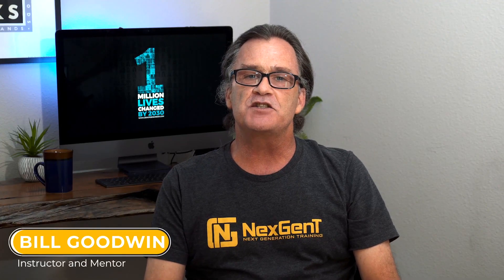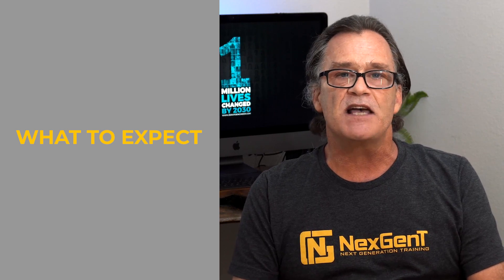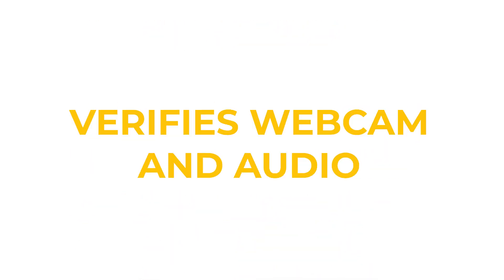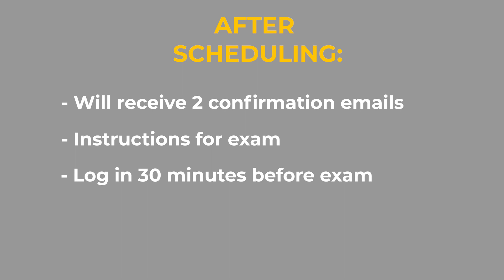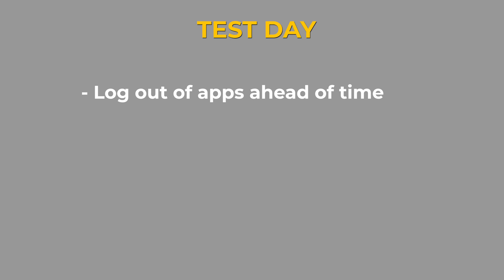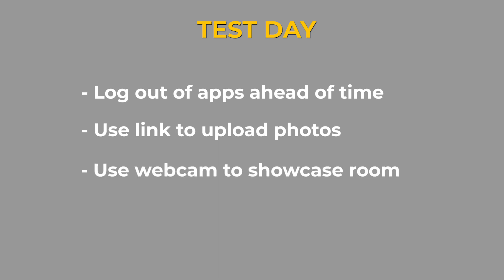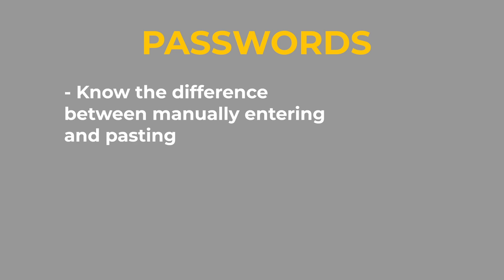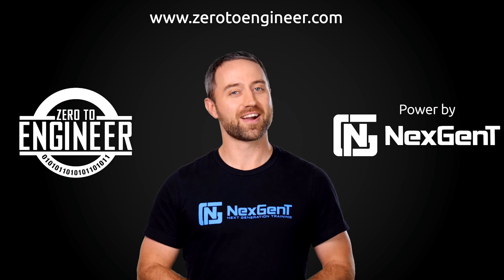Taking the CCNA 200-301 FROM HOME in 2020 and what you can expect on the exam